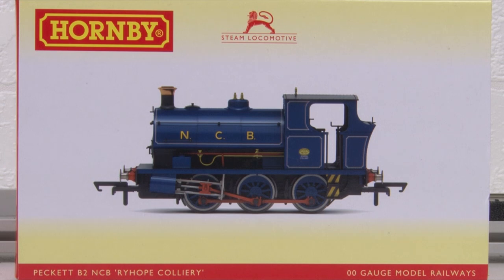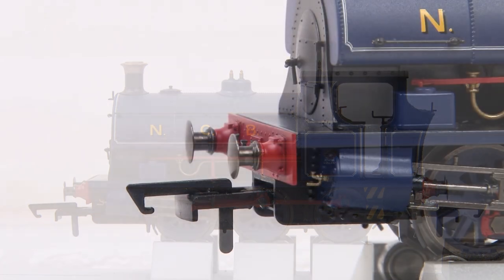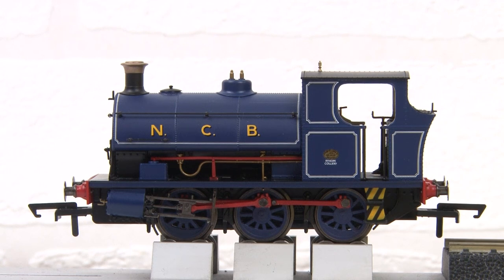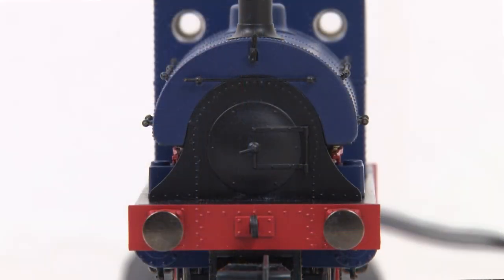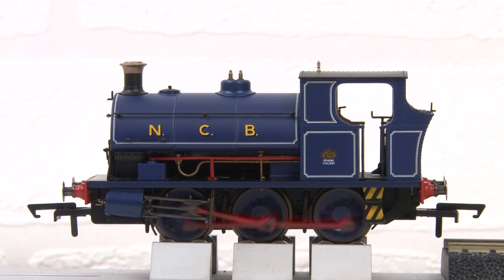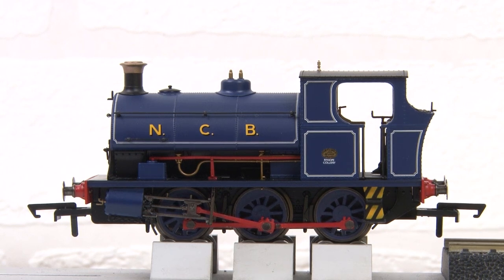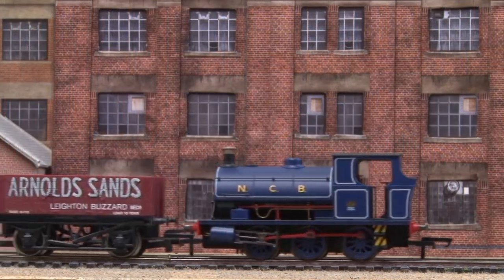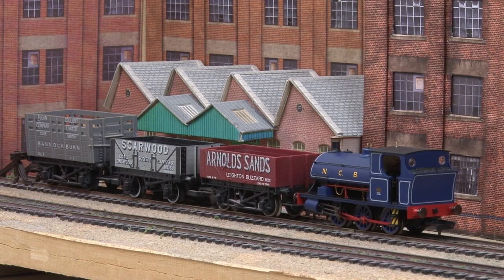Hornby R3695 - Peckett B2 Review - NCB Blue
A review of R3695, the B2 Peckett in NCB Blue - a new industrial tank engine from Hornby.

After the runaway success of their original Peckett, Hornby have decided to have another go on a slightly larger, 0-6-0 version. The B2 Peckett has a lot in common with it's smaller brother the W4 but does this new model live up to the high standards set by it's predecessor?